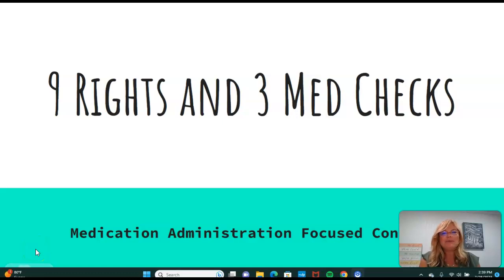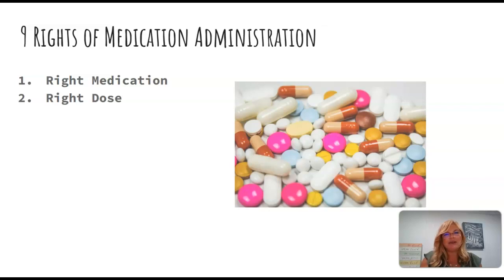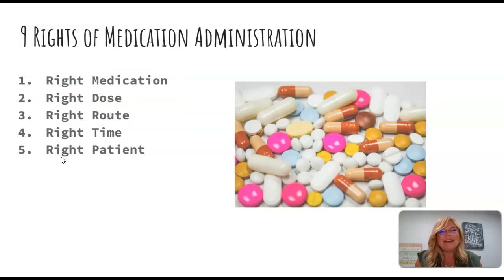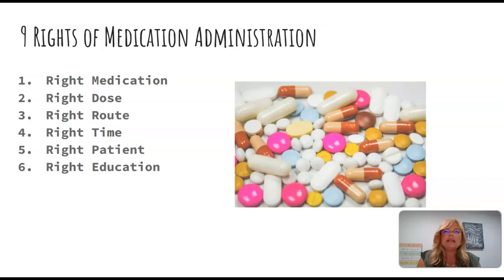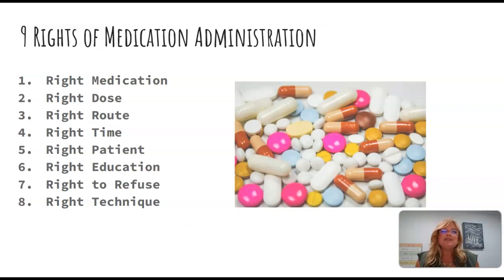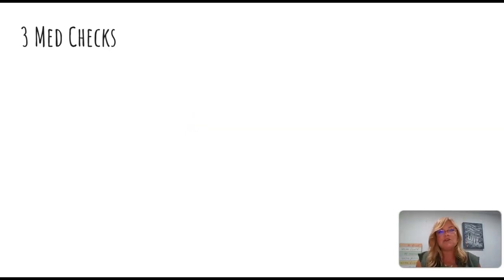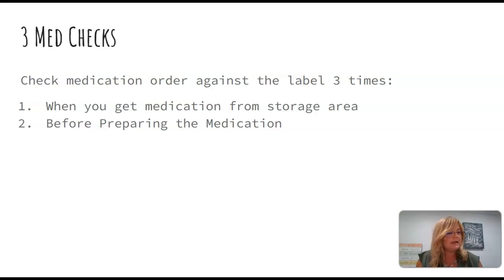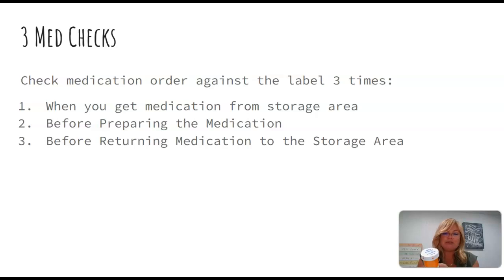Medicationa Administration 9 Rights and 3 Med Checks Focused Content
This video focuses on the 9 rights of medication and the three medication checks.